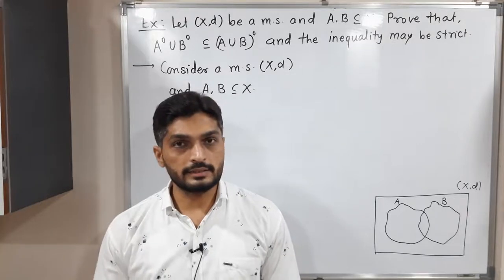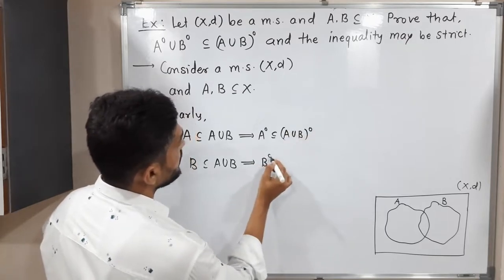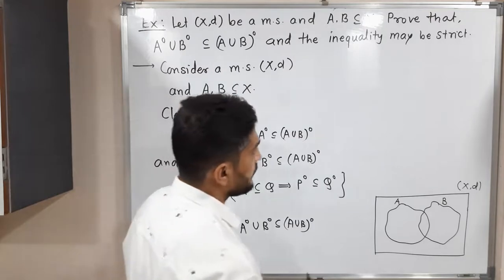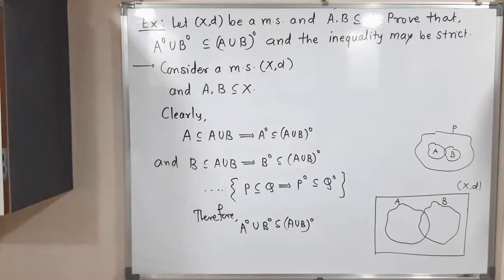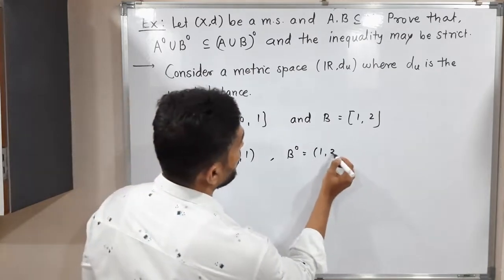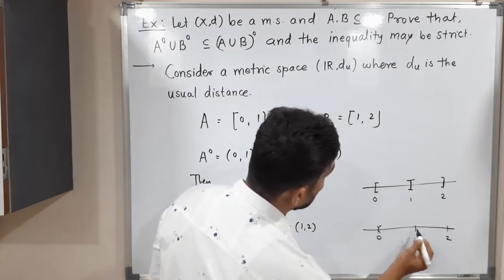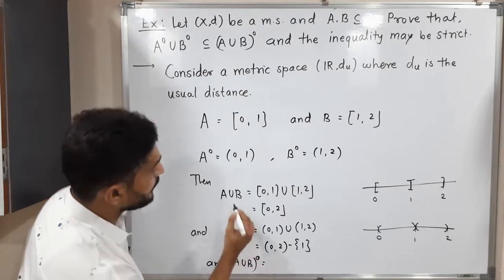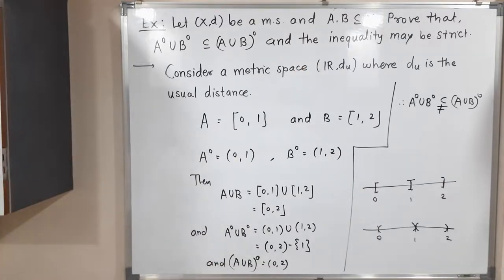Metric Spaces | Lecture 45 | Union of Interior of Two Sets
Union of Interior of Two Sets